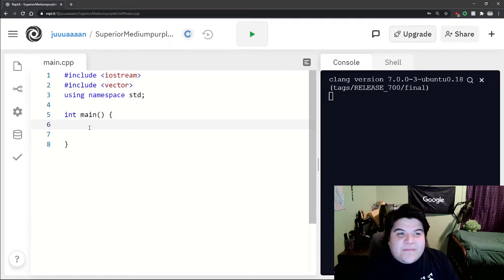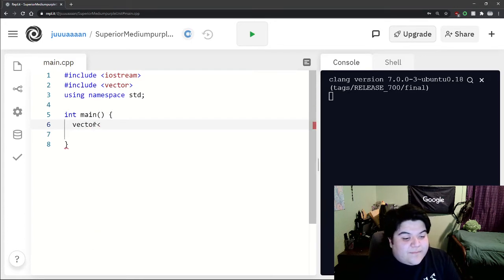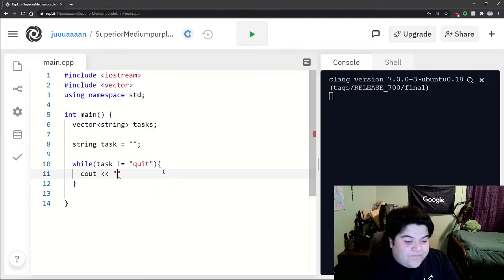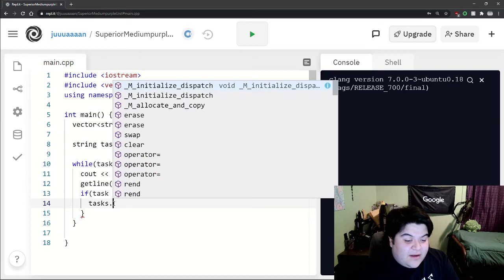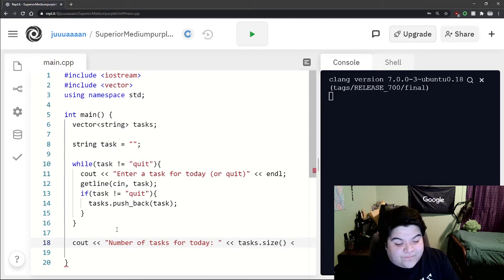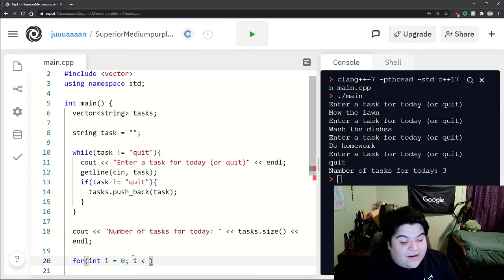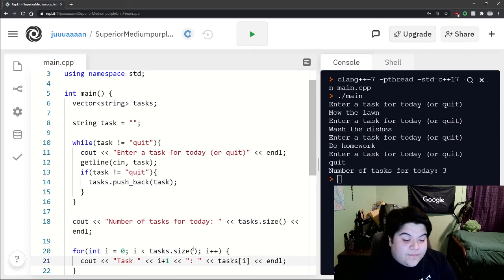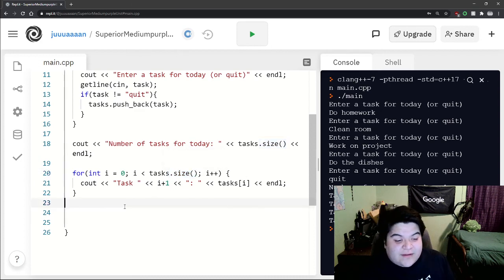Task list using C++ Vectors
Juan shows how to code a program that creates a task or to-do list, using vectors in C++.